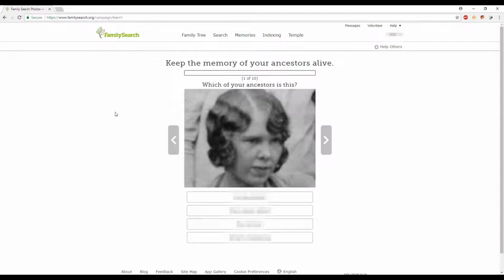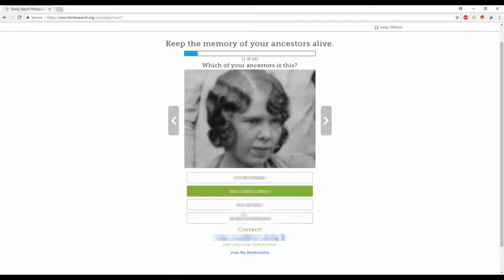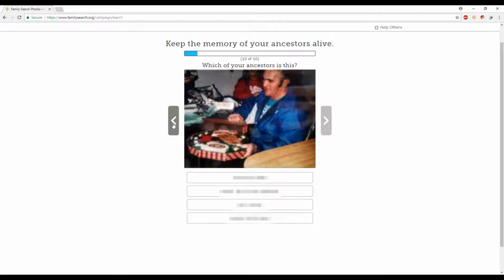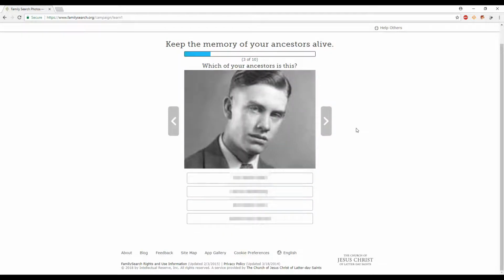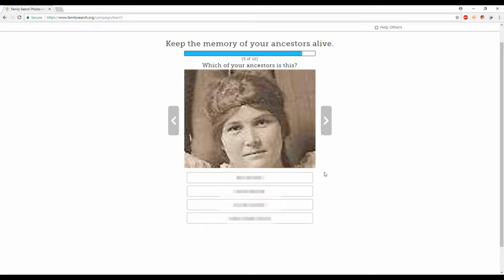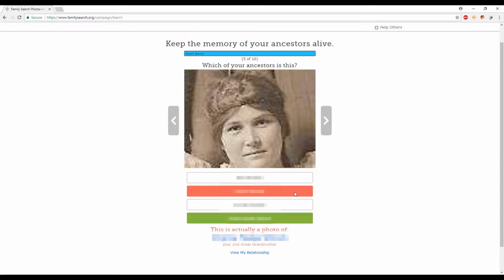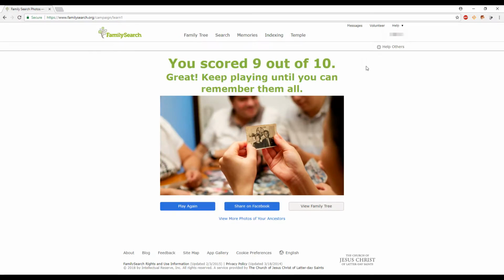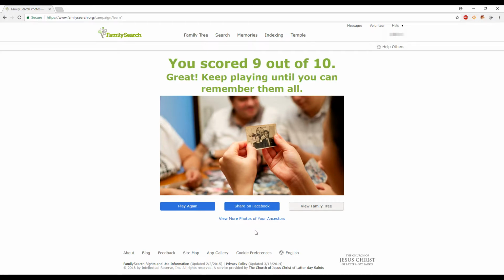FamilySearch Discovery: Ancestor Challenge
Familysearch.org/discovery